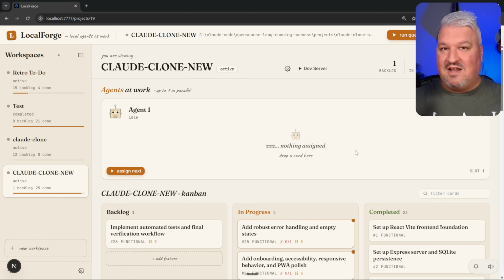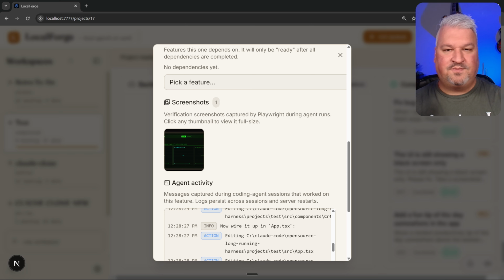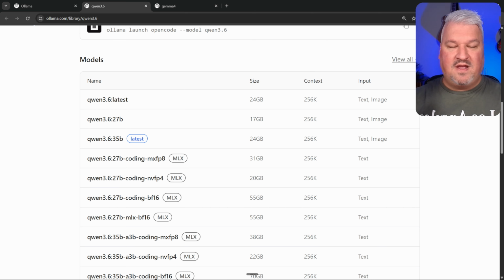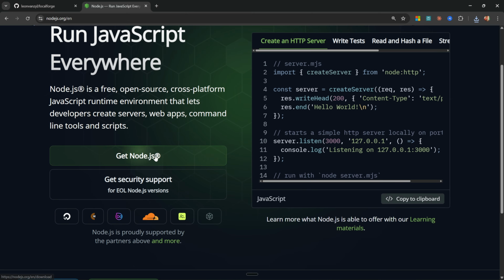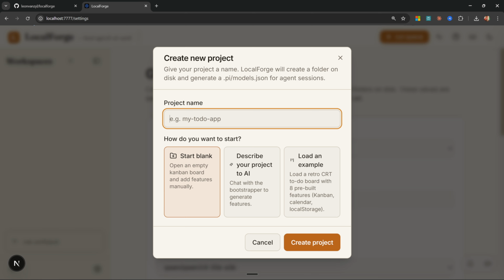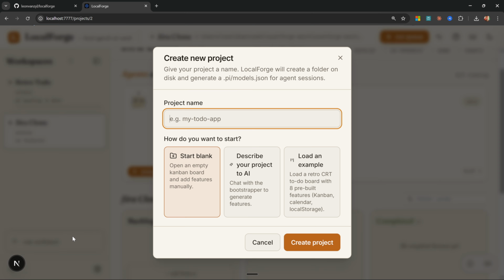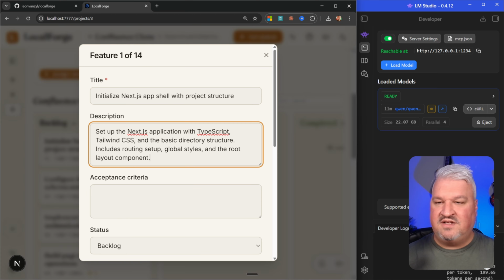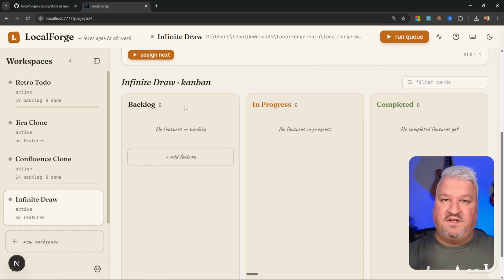LocalForge: The Free Alternative to Claude Code That Actually Works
🚀 Ready to level up? Get full access to my Agentic Coding Masterclass, weekly lab challenges, live Q&As, and a community of builders

Build apps on autopilot with LocalForge, a free open-source coding agent that runs entirely on local AI models through Ollama or LM Studio. In this tutorial, I’ll show you how to set it up, connect local models, plan features, run agents in parallel, and build real apps without paying for Claude Code, Codex, or expensive API tokens.

⏱️ CHAPTERS:
00:00 - Free Coding Agent Demo
01:00 - Agent Builds Features
02:05 - Why Local AI Matters
03:06 - Download Local Models
04:03 - Ollama vs LM Studio
05:00 - Model Context Settings
05:55 - Install LocalForge
06:55 - Configure LocalForge
08:02 - Create Your First Workspace
09:03 - Run AI Coding Agents
10:05 - Add Features Manually
10:38 - Plan Apps With AI
12:10 - Generate Feature Backlog
12:39 - Local Model Limitations
13:07 - Better Feature Planning
14:09 - Use LocalForge Skills
15:03 - Build With Detailed Features
15:43 - Run Agents on Autopilot